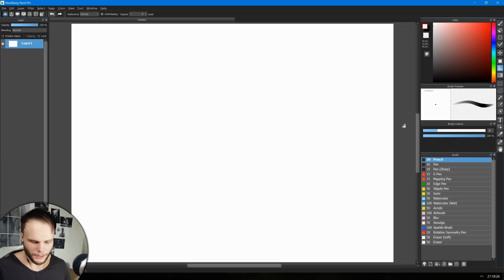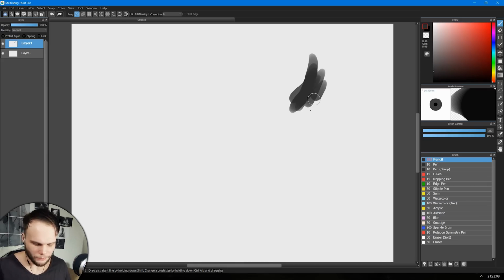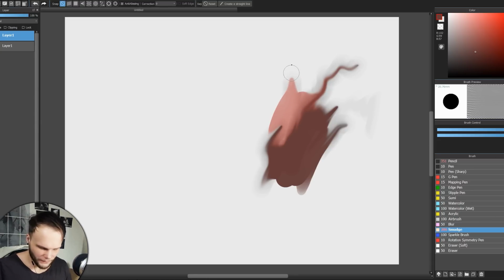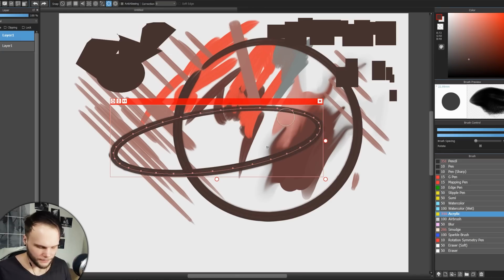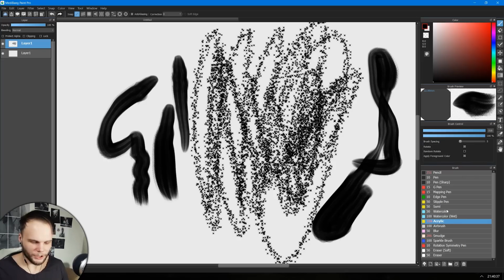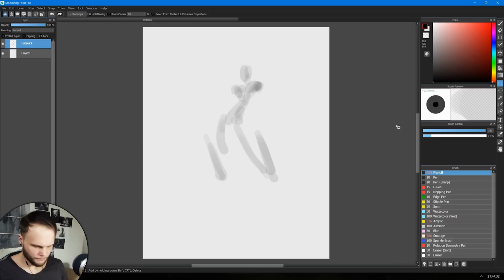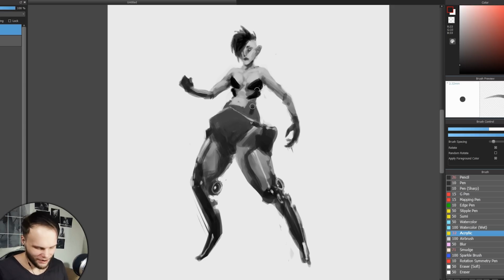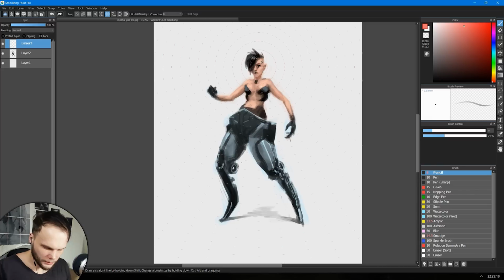MEDIBANG! - MediBang Paint Pro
Let's test MediBang Paint Pro - a legit, FREE, fast and multiplatform tool for manga and comics artists!

Free brushes! (for Photoshop, updated October 12th 2016)

- Music info -

Covered In Oil
by Broke For Free